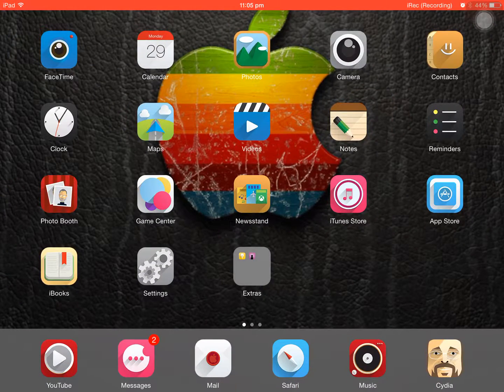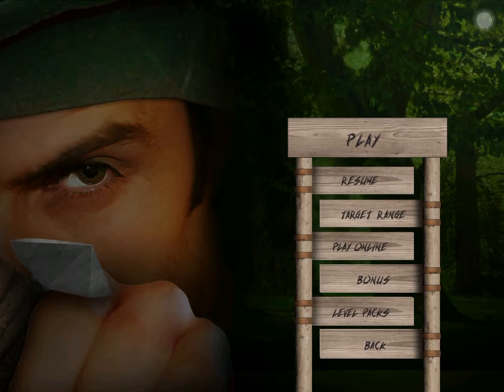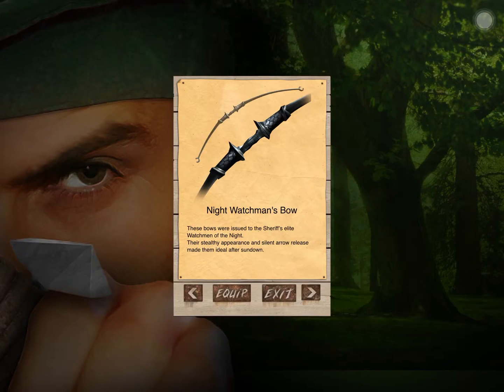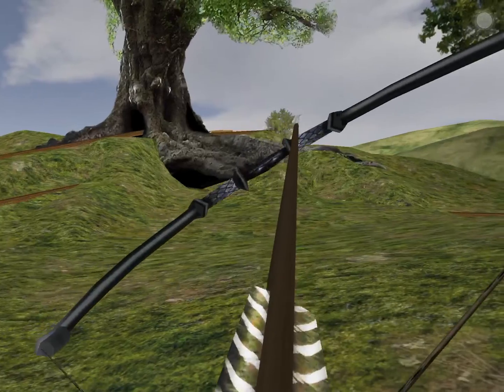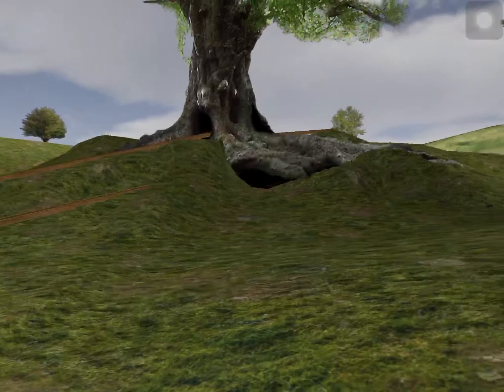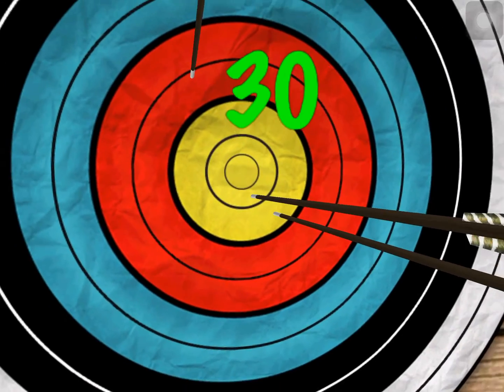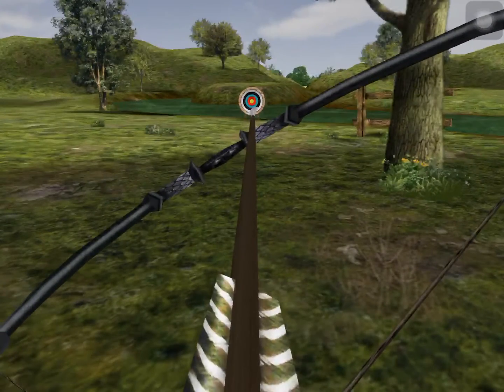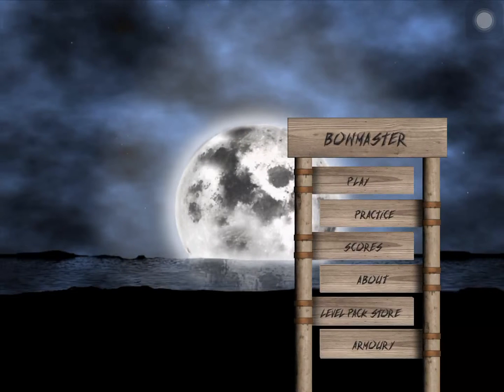Bow Master HD Review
Great game I have enjoyed for a while and had a lot of fun with.